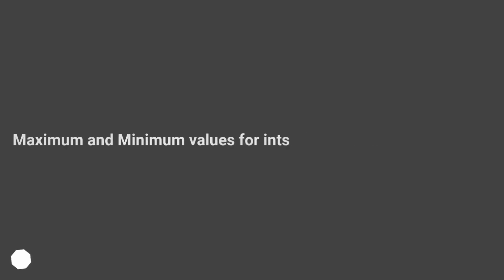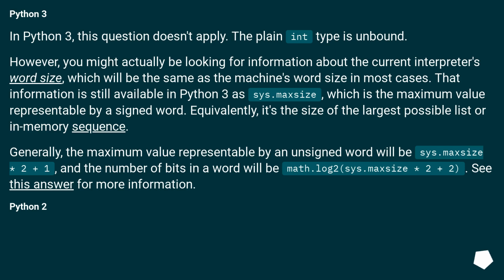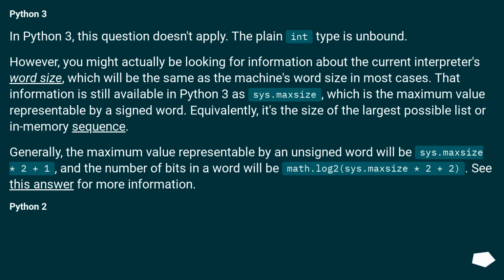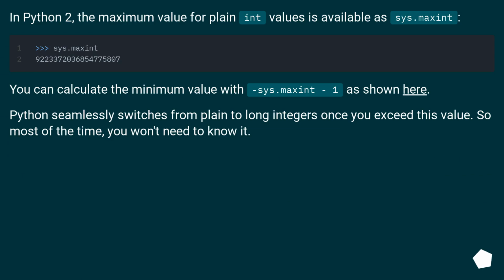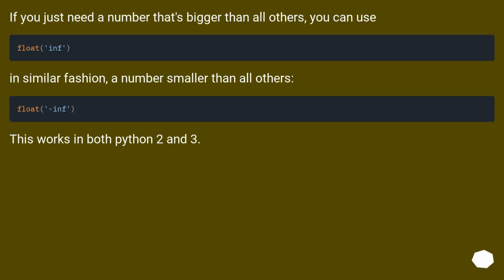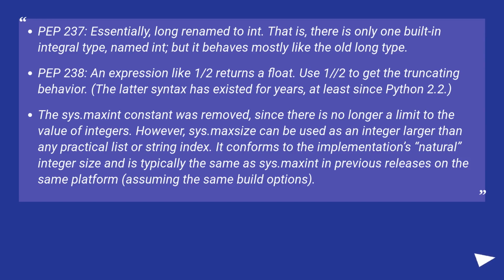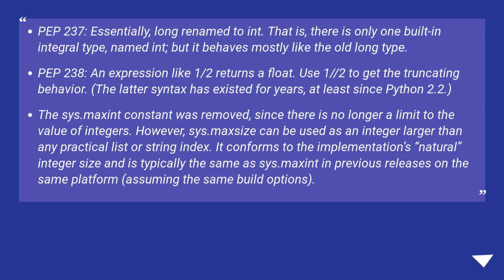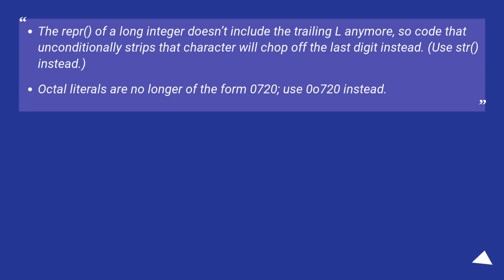Maximum and Minimum values for ints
Chapters
00:00 Question
00:26 Accepted answer (Score 1224)
01:54 Answer 2 (Score 466)
02:18 Answer 3 (Score 297)
03:59 Answer 4 (Score 113)
04:13 Thank you